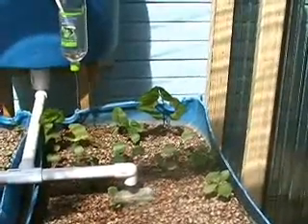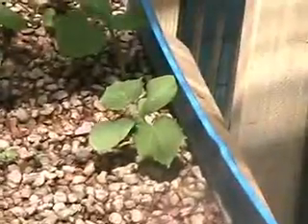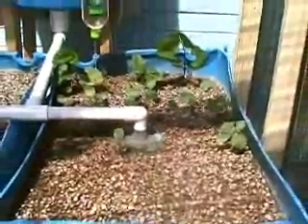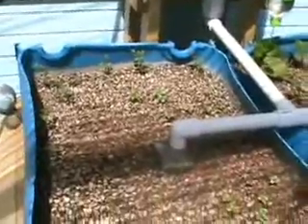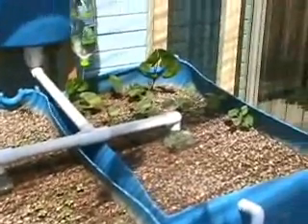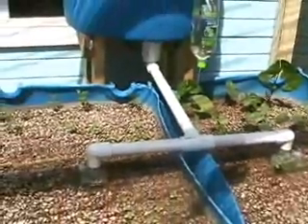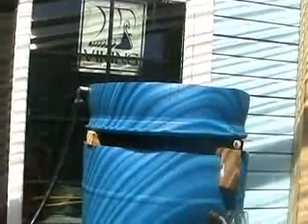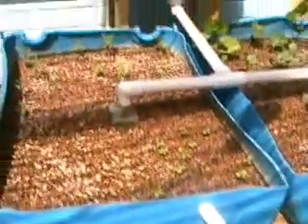aquprogress06.01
aquaponics in Erie, CO